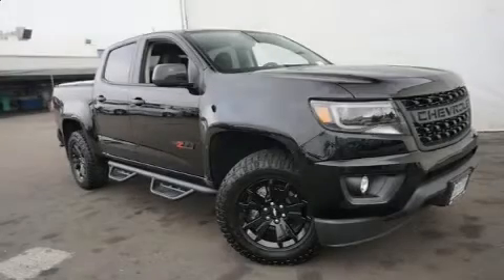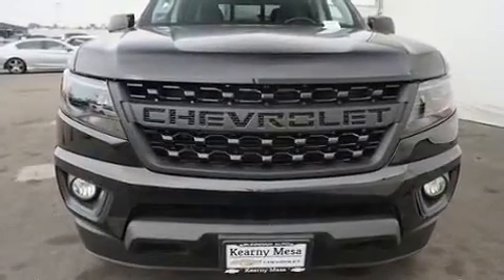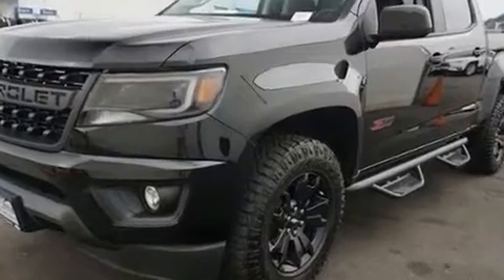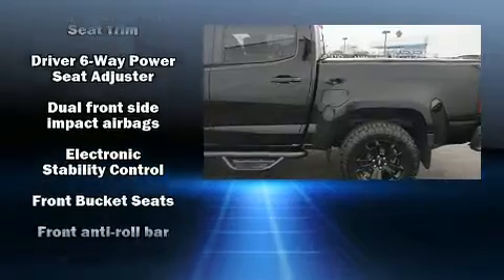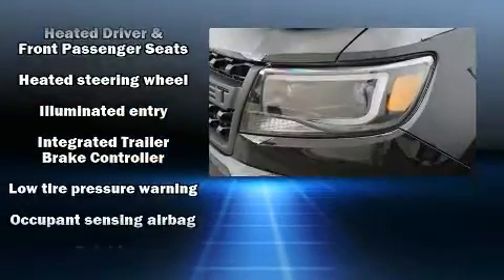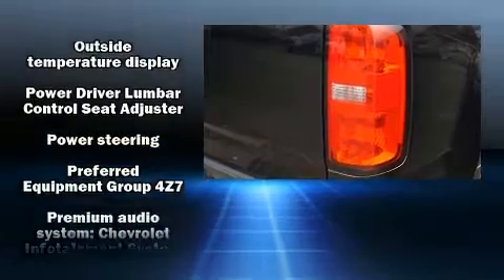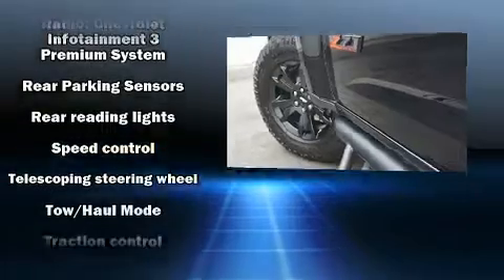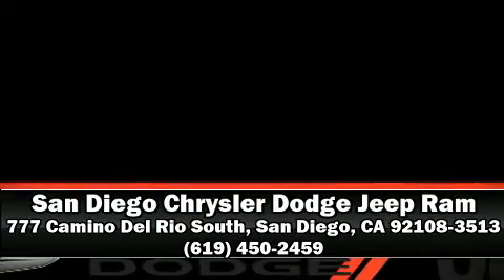2019 Chevrolet Colorado Z71 in San Diego, CA 92108-3513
777 Camino Del Rio South

You can expect a lot from the 2019 Chevrolet Colorado. With less than 10,000 miles on the odometer, this pickup stands out from the crowd, boasting a diverse range of features and remarkable value! Smooth gearshifts are achieved thanks to the refined 6 cylinder engine, and for added security, dynamic Stability Control supplements the drivetrain. Four wheel drive allows you to go places you've only imagined. It distinguishes itself from the competition with features such as: power front seats, a rear step bumper, heated seats, front fog lights, heated door mirrors, an overhead console, and 1-touch window functionality. In the event of a rollover collision, side curtain airbags provide additional protection for outboard seated passengers. It also arrives with a Carfax history report, providing you peace of mind with detailed information. Our aim is to provide our customers with the best prices and service at all times. Please don't hesitate to give us a call.